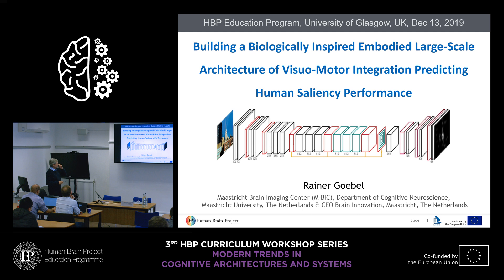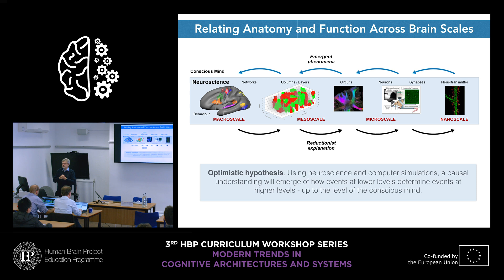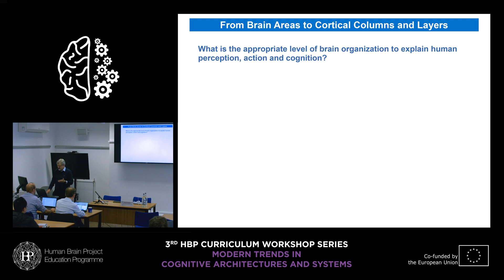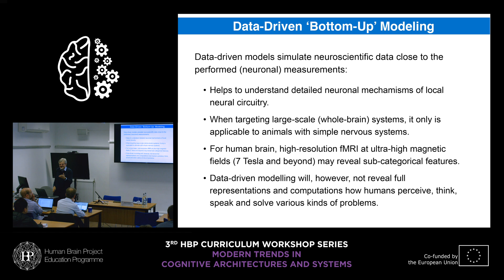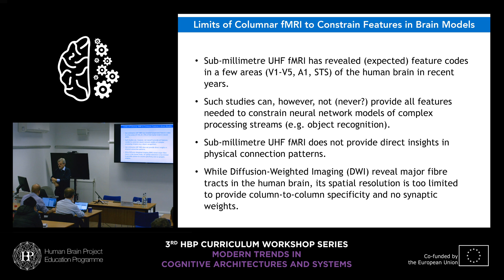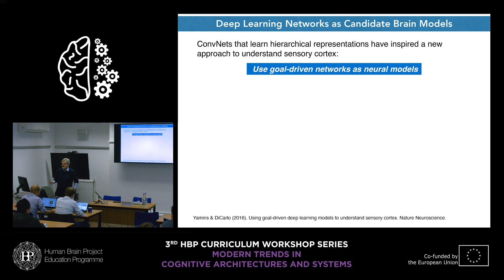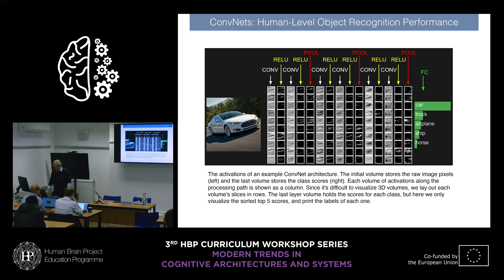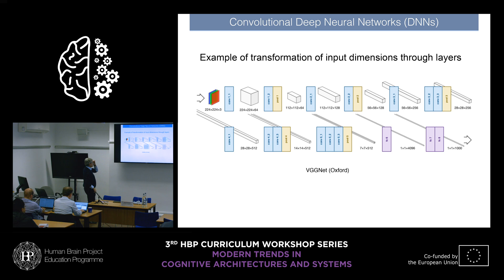Goebel Rainer - Building a biologically inspired large-scale architecture of visuo-motor (...)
Building a biologically inspired large-scale architecture of visuo-motor integration predicting human saliency performance
Speaker: Rainer Goebel, University of Maastricht, Netherlands

3rd HBP Curriculum Workshop Series
Modern trends in cognitive architecture and systems:
From theory to implementation in natural and artificial systems
11-13 December 2019
University of Glasgow, UK

or visit:
humanbrainproject.eu/education